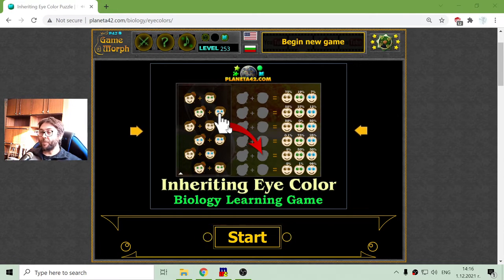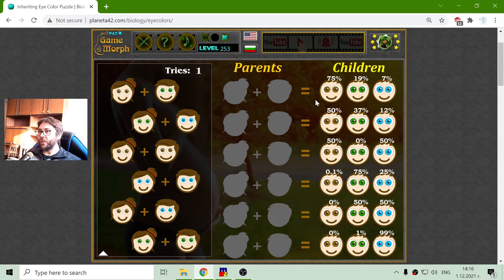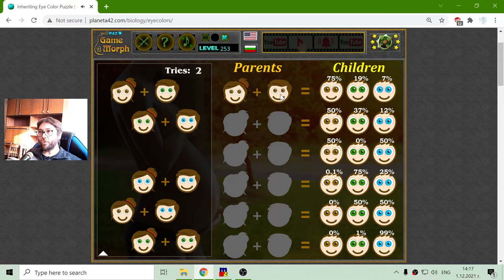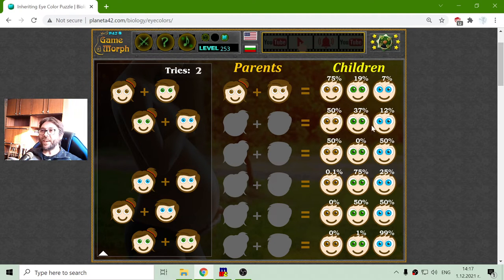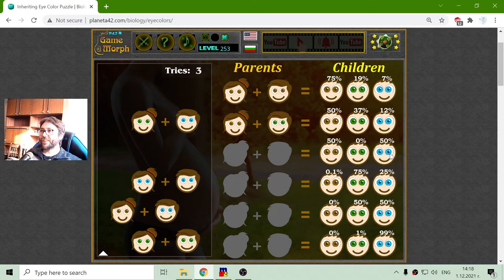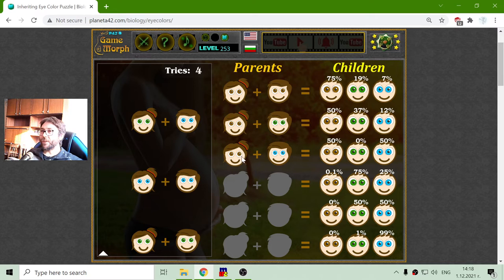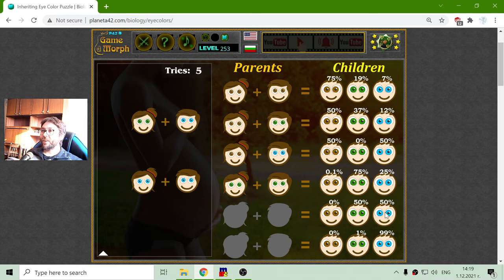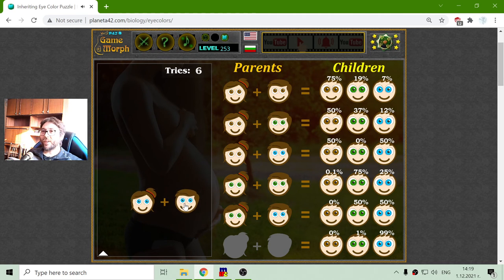Inheriting Eye Colour - Interactive Biology Lesson 🦠🎥🎓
Fun educational video, where I try to place the eye colors of the parents on the correct offspring.